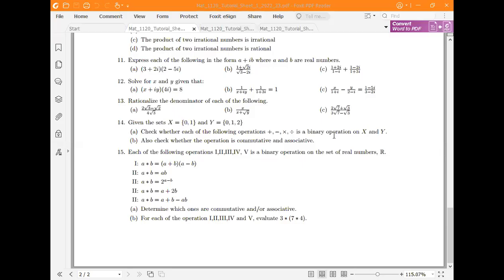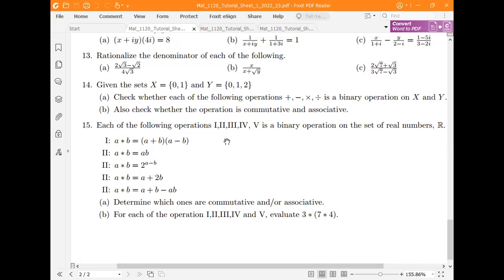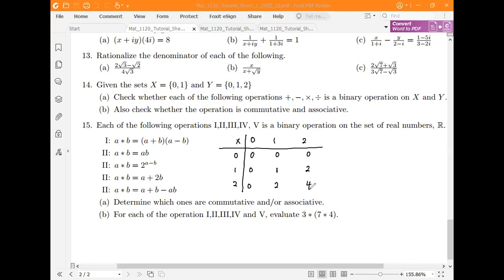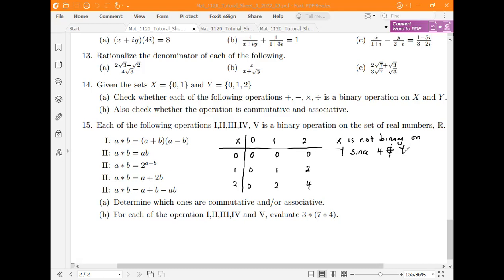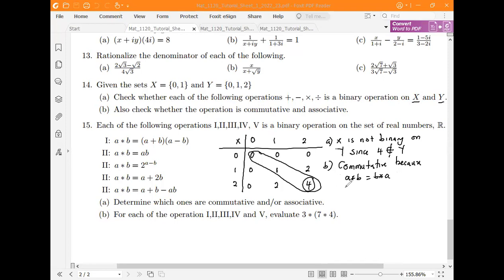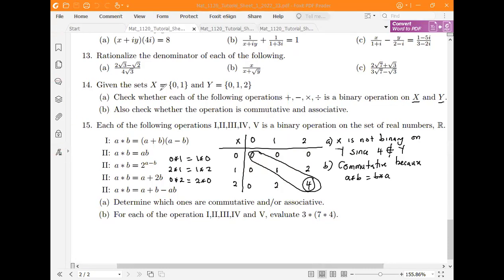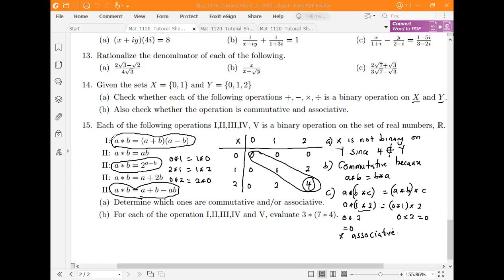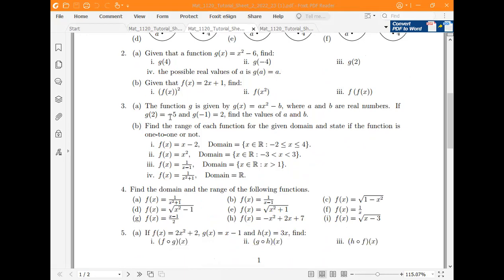Sets, complex,surds,binary and irrationality